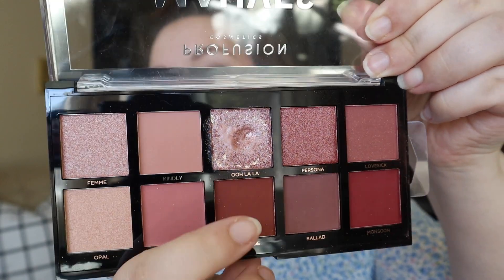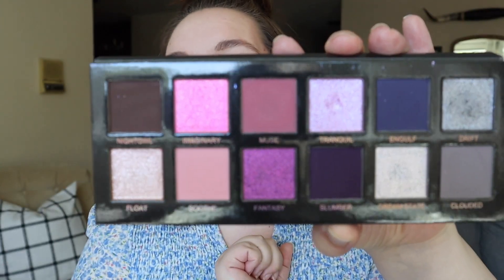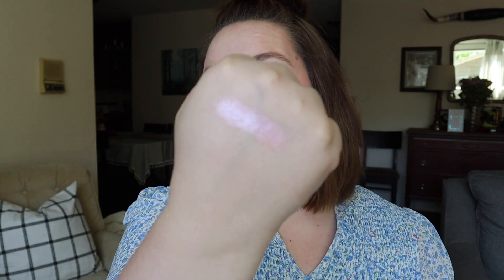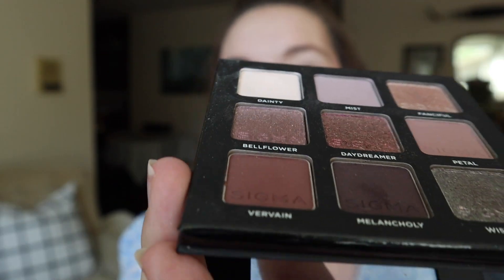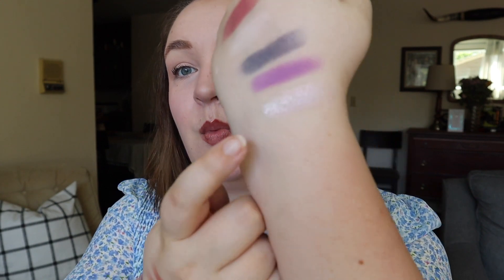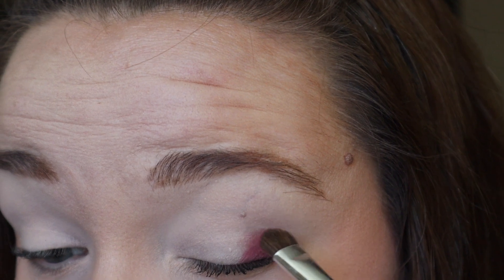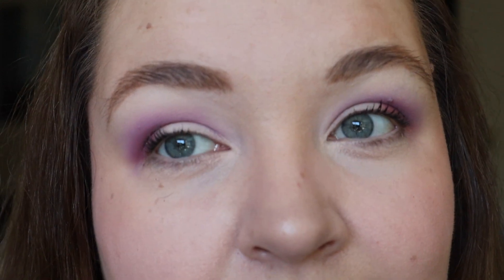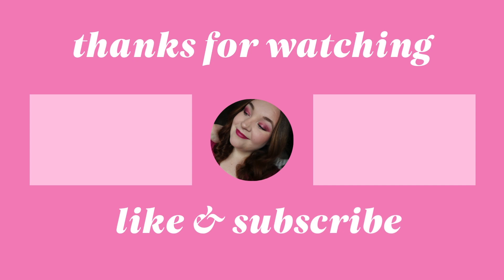Pan Those Eyeshadows // Update 5 //